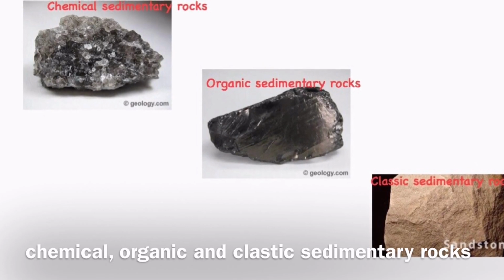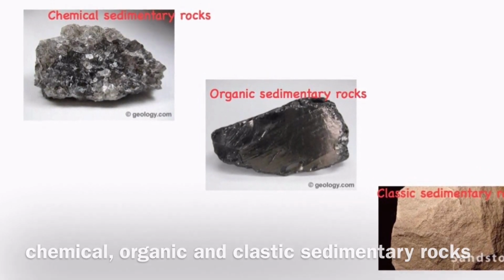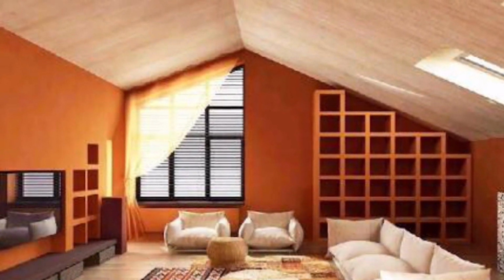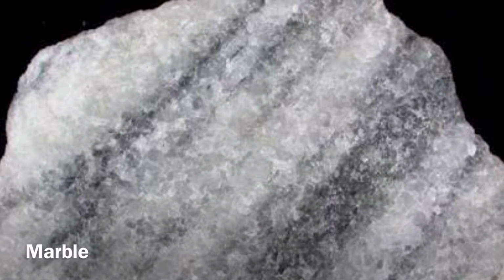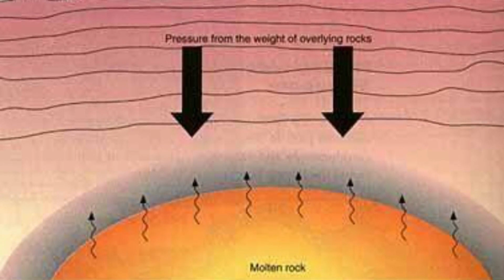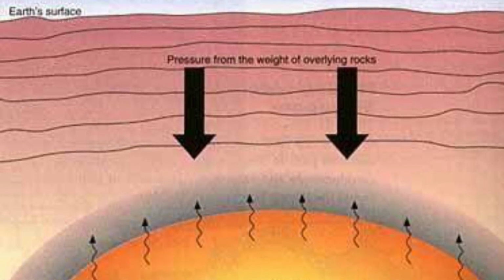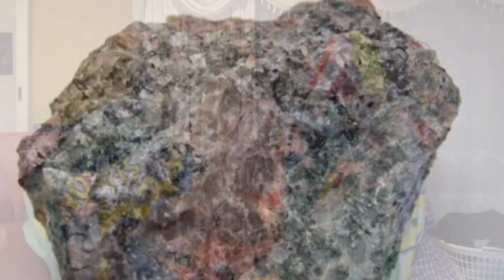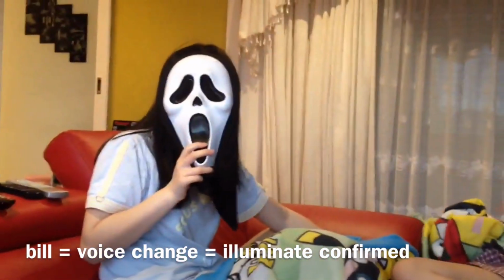Bill Shorten The Untold Story